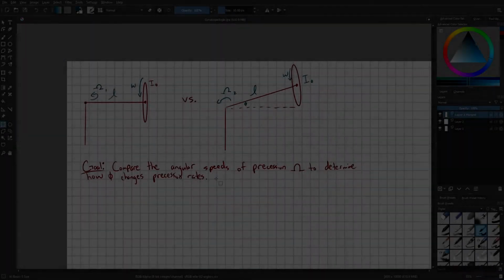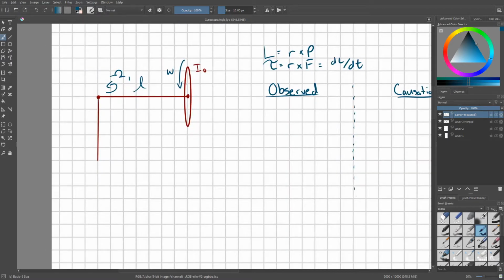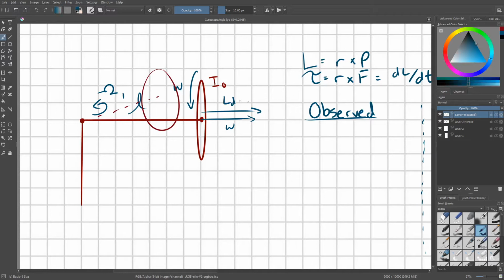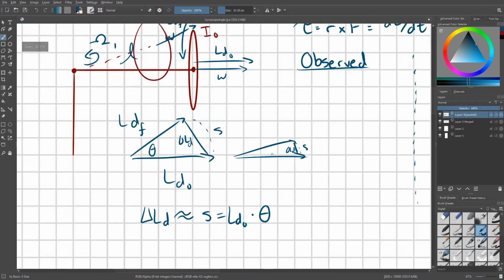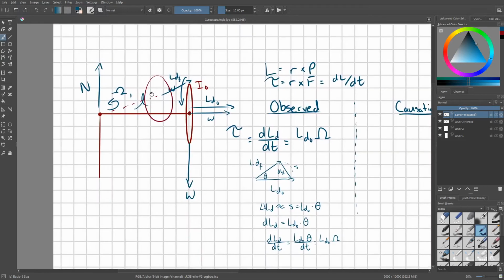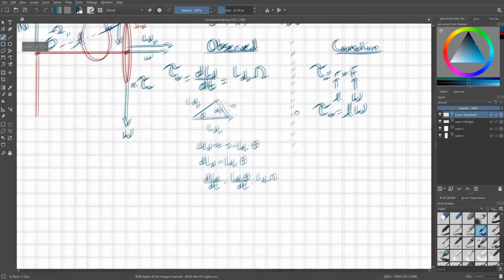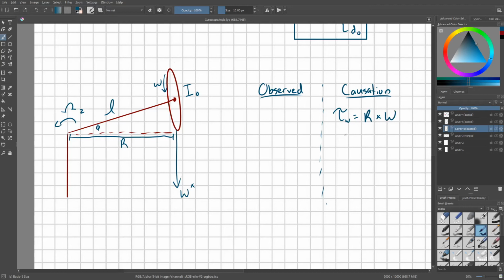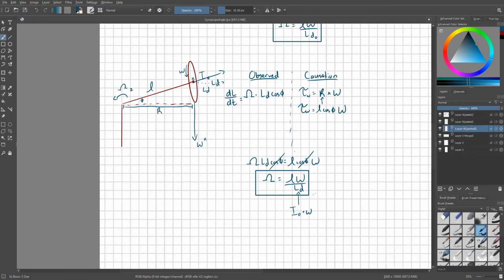Does a Gyroscope's Precession Change With Angle?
In this problem we determine if the speed of precession for a gyroscope is dependent on it's angle with the horizontal. Enjoy :3